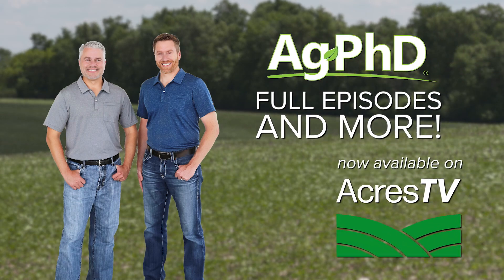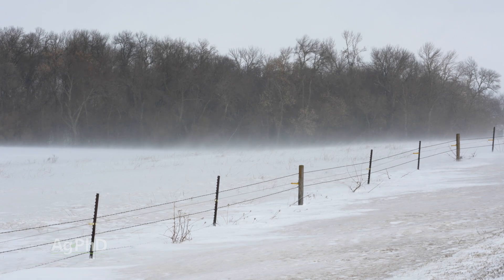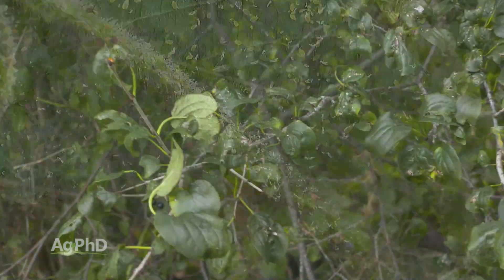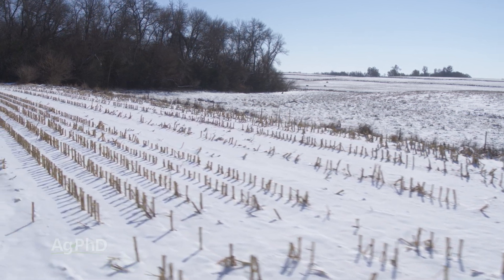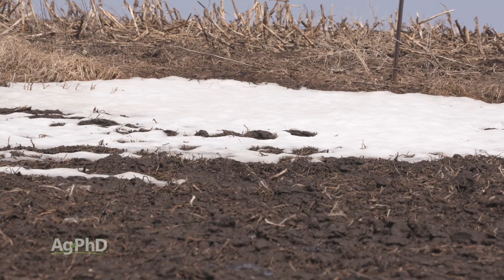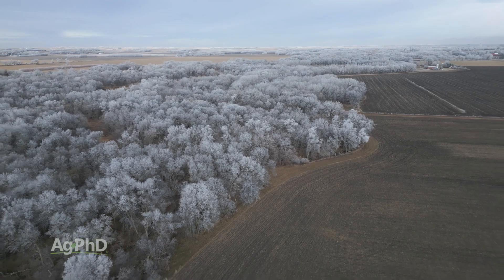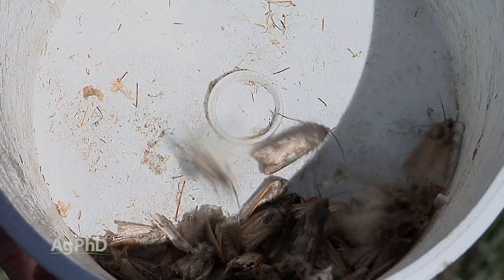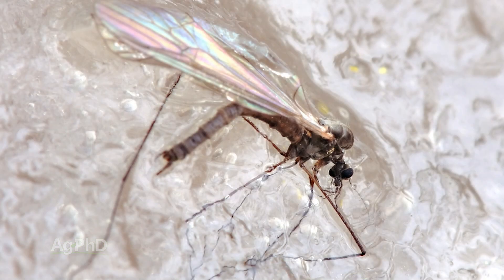Insects Over the Winter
Farm Basics from Ag PhD Episode #1397 | Air Date 01/12/24 - Agronomists don't quite know how Brian makes it through the winter, but they do know how bugs do! The Hefty brothers explain.